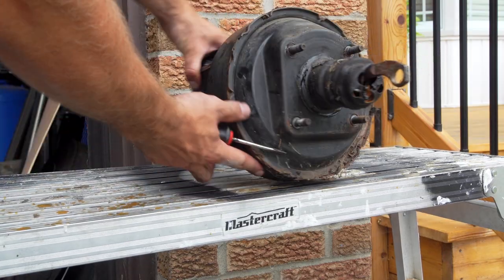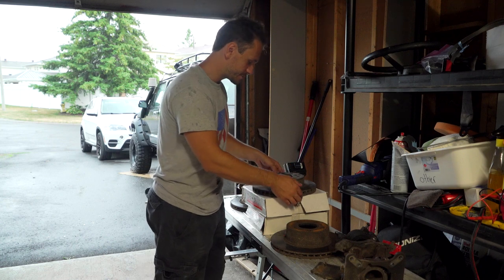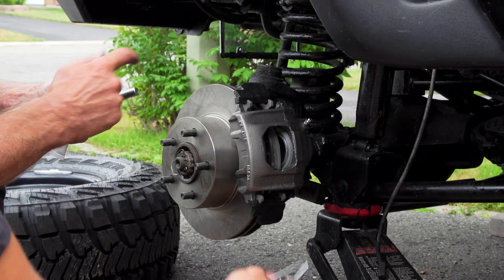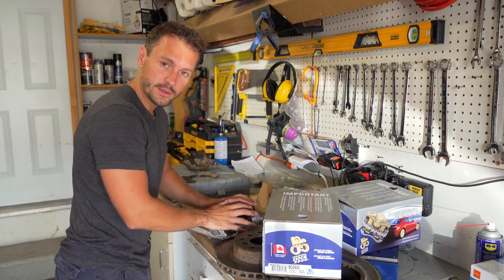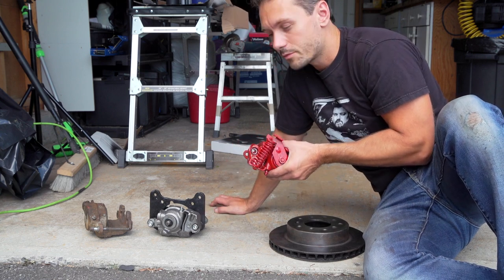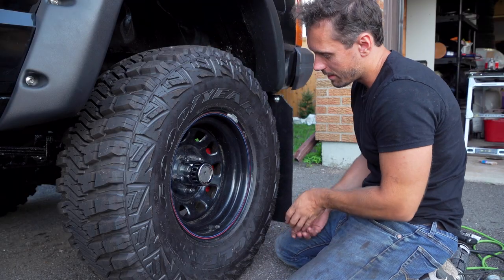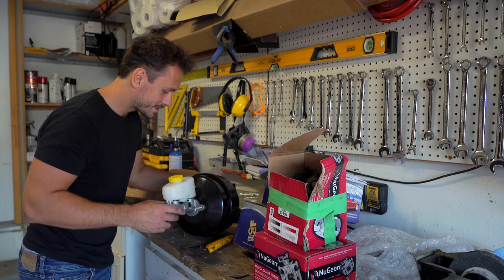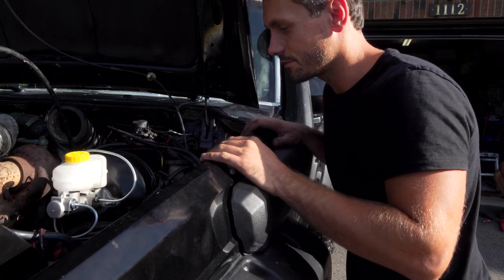Brake System Upgrade Booster Discs Calipers Master Cylinder | Jeep XJ Cherokee Restoration | Part 8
Stock brakes on a 1988 Cherokee XJ Jeep are TRASH. In this video we remove the 30+ year old brakes as well as upgrade the the brake booster and master cylinder. Now this cherokee already had a disc brake conversion kit on the rear Dana 35; however, it did not have an e-brake. Adding an interior drum would have been a lot of work/money so we found a solution using brakes from a 1980 Cadillac Seville (Special Thanks to Stevie from Carssuck.com for helping us with that). Replacing this whole system was a challenge because we had no idea where the rear kit came from. We managed to save the old rotors, put the new calipers on as well as pads. On the front we just replaced the old calipers/pads with new ones. Finally the master cylinder and brake booster were a bit of a challenge and required some mods to make it work. Will this system work or did we waste our time? Make sure to check out the next video in the series.